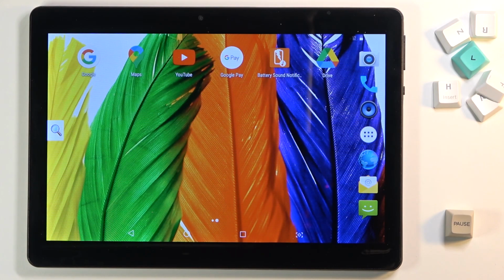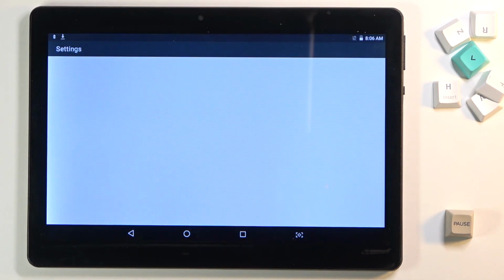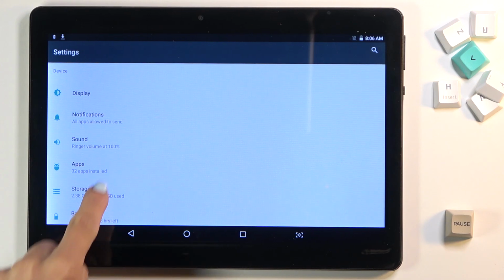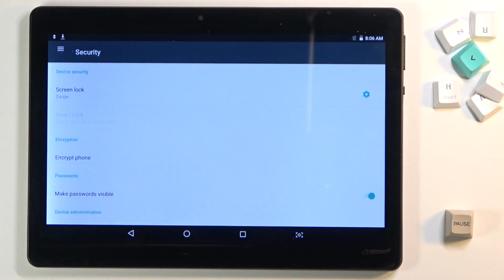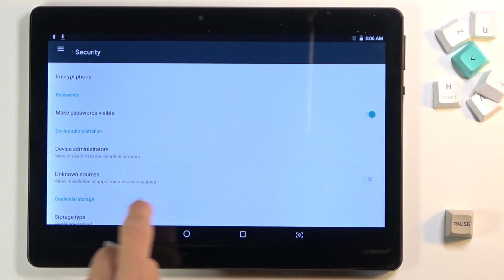How to Download Apps From Unknown Sources on MEDIATEK KT107 – Allow Unknown Sources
Did you know you can download applications from a source other than the Google Play Store? If you want to know how to do this, check out this tutorial. Our expert will show you how to allow unknown sources. Thanks to this, you will be able to download the application directly from the web browser or from another source. Remember that you do this at your own risk - this operation may cause you to accidentally install viruses or malware!